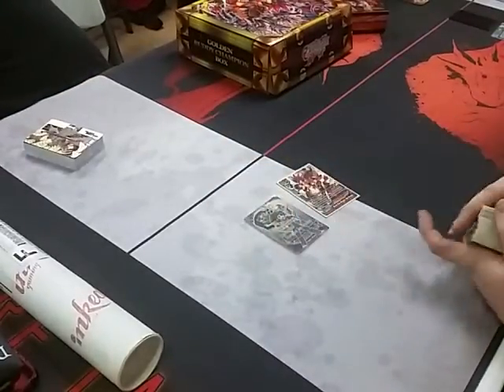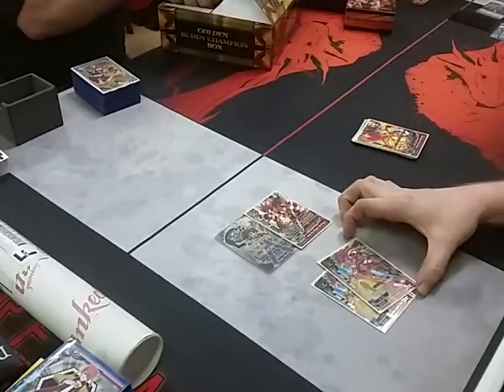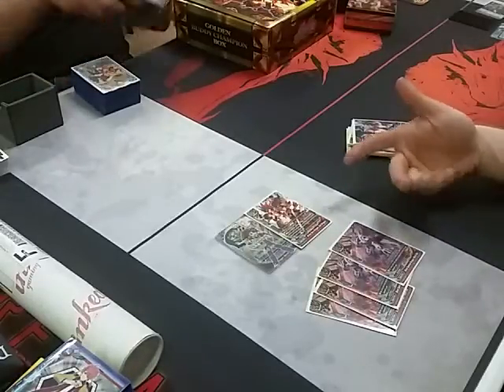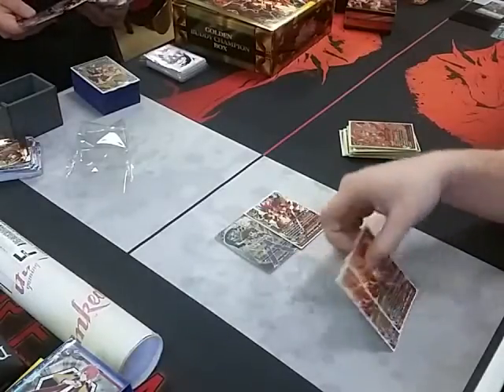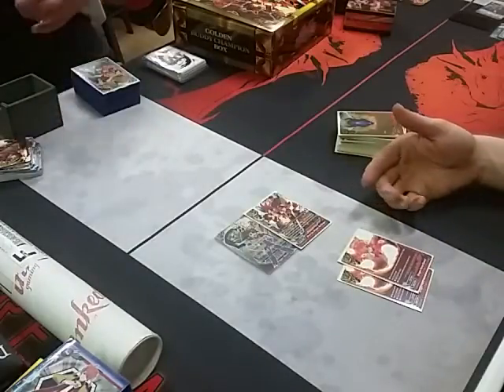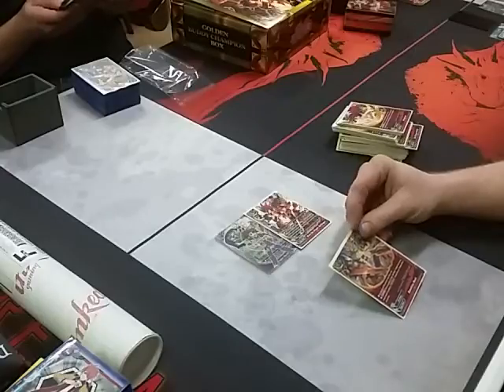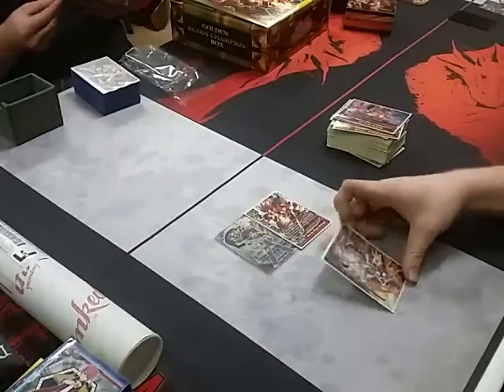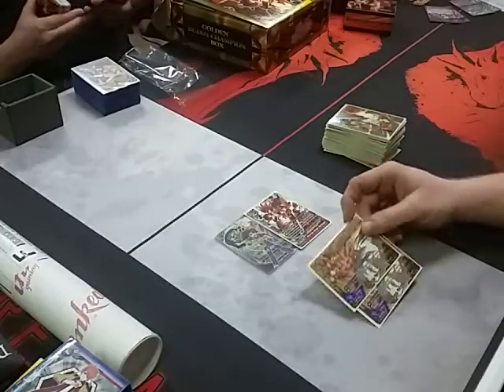Buddy Tech: Buddy Champion Bal Dragon